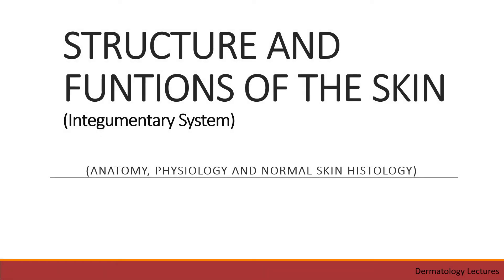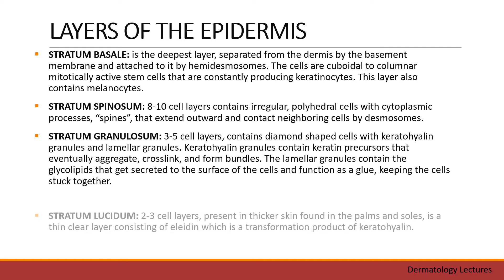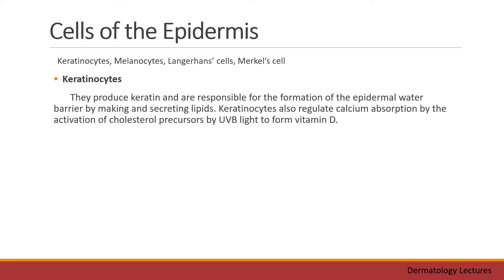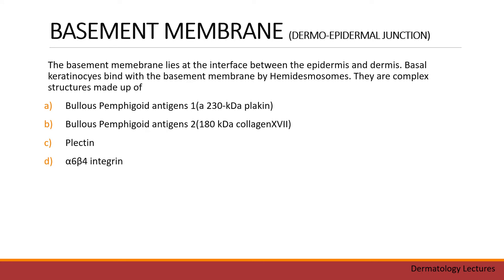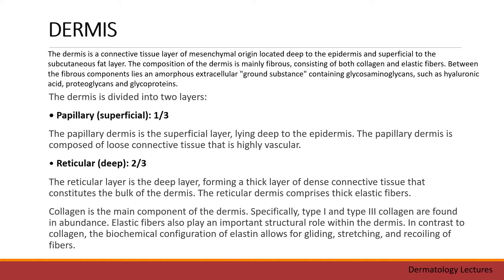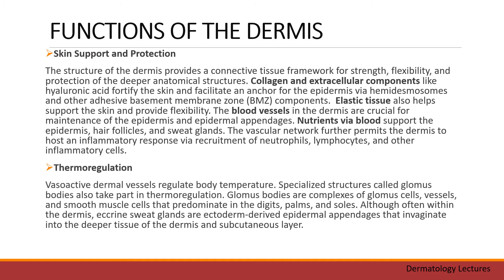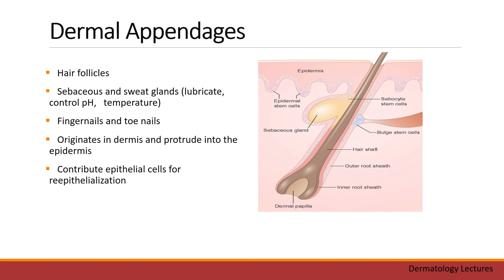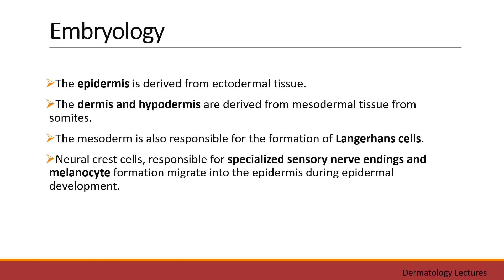Integumentary System I STRUCTURE AND FUNCTIONS OF THE SKIN I Dermatology Lectures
Integumentary System.STRUCTURE AND FUNTIONS OF THE SKIN
(Anatomy, Physiology and Normal Skin Histology)

Primary and Secondary Skin Lesions I Dermatology Lectures
primary and secondary skin lesions and their morphological terms ie
Macule / Papule/ Patch /vesicle / Pustule / Bullae
Crust /scales /erosions / ulcers / excoriation / lichenification